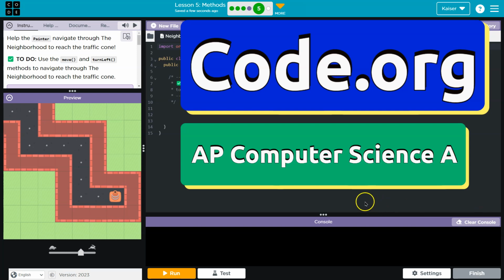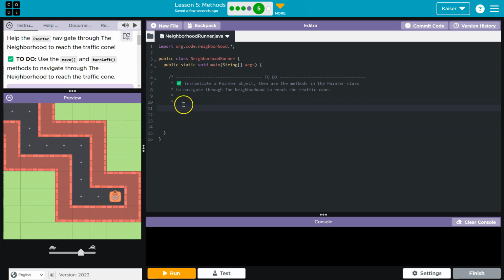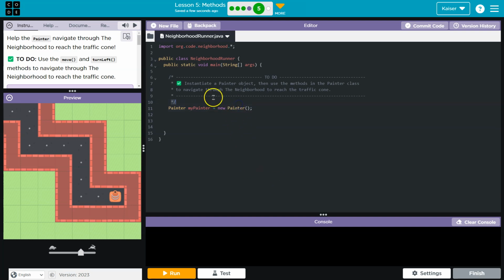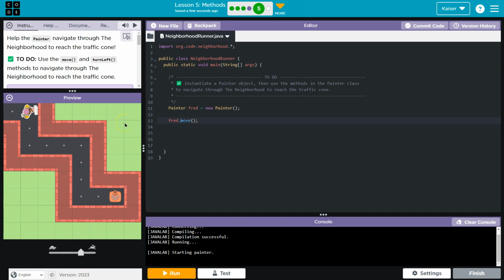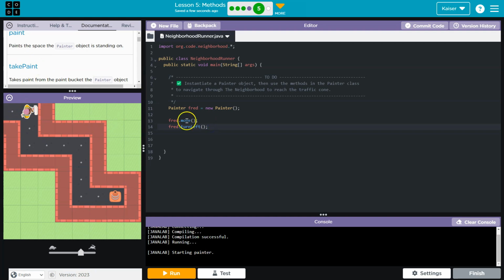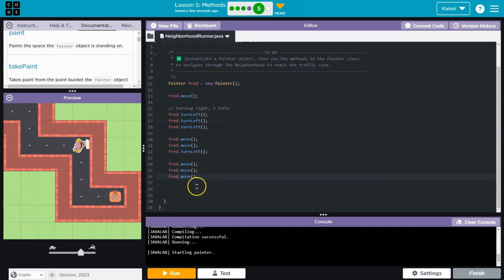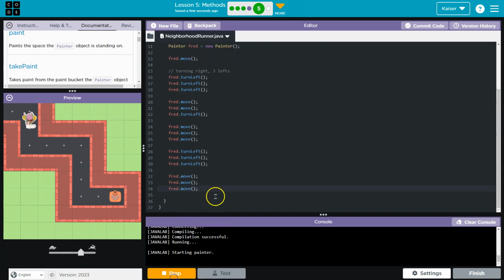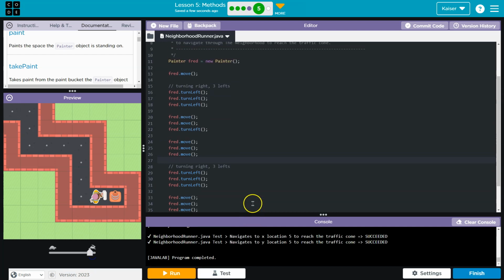Code.org Lesson 5.5B Methods | Tutorial with Answers | Unit 1 CSA